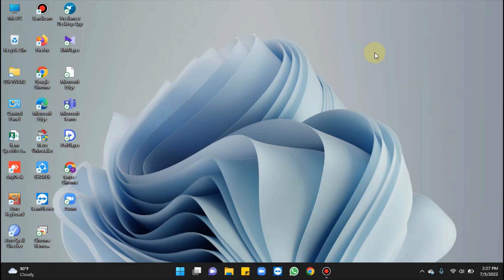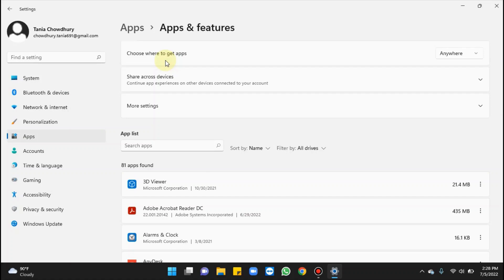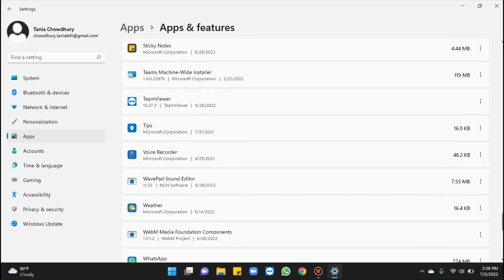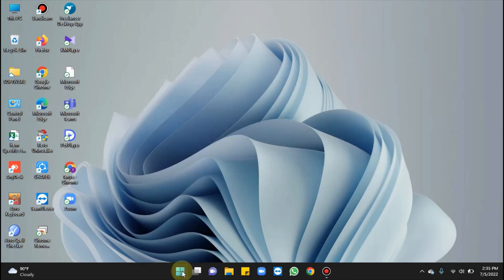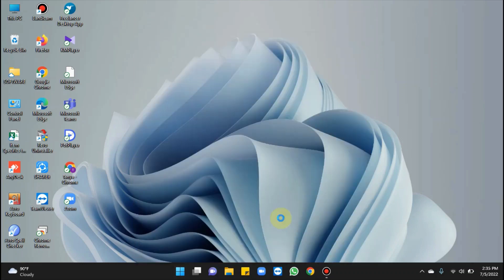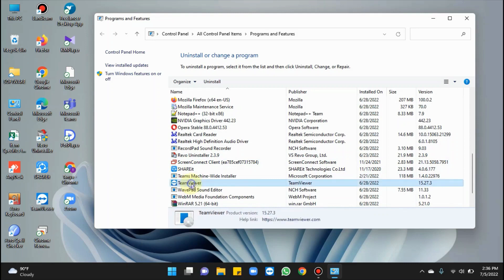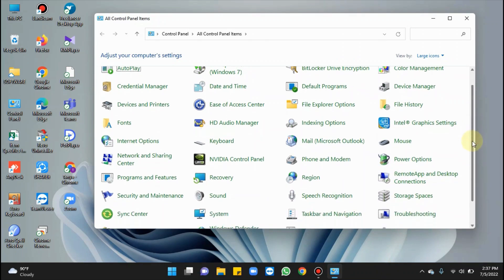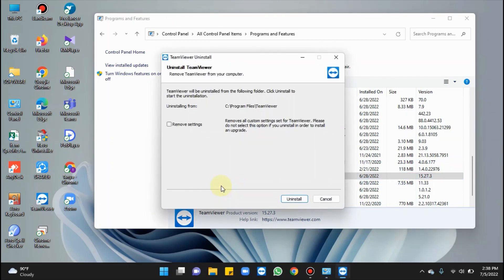How to uninstall Apps on Windows 11 - 3 Easy ways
Sometimes you might experience the need to remove apps from  Windows 11 when cleaning your computer or eliminating unwanted programs. Windows 11 provides a handful of arrangements of options and settings so that you can remove a program in super simple ways. Here we are with 3 methods helping to uninstall any app quickly and easily.

The first one is using Apps settings. Windows 11 has a Settings app that hosts all important options affecting configurations of the OS and using this you can uninstall apps in only a few clicks. Apps & Features section will show a list of all installed programs, all you need to go there and select Uninstall option from hamburger menu.

Second method is even simpler one and this is through Start menu. When you right-click on an item in Start menu Uninstall option is revealed. Select this and that's all. In case of a third-party program, Programs and features window opens up from Control panel. Right-click on the nedded one and select Uninstall.

And the last is via Control panel. This is actually another version of Programs & features method because the Control panel sends you to Programs & Features window from where you can eliminate an app in moments.

0:25 1.Through Settings
1:41 2. From Start menu
2.50 3. Through Settings